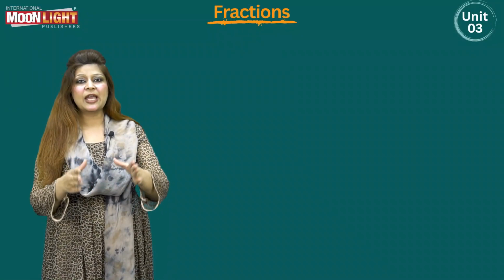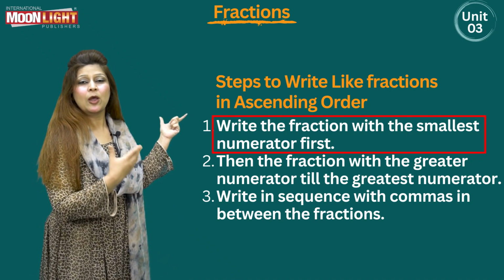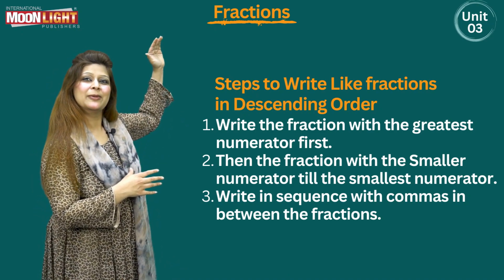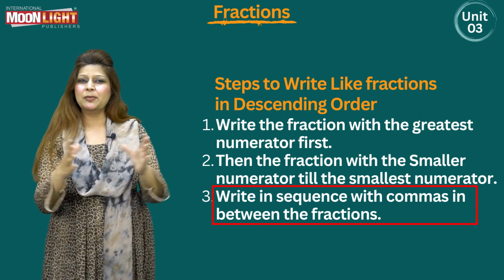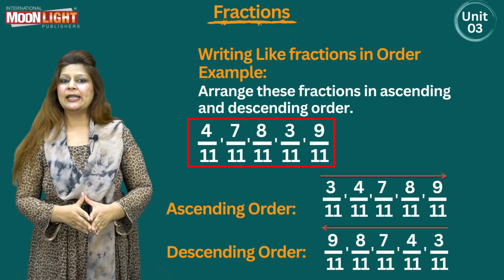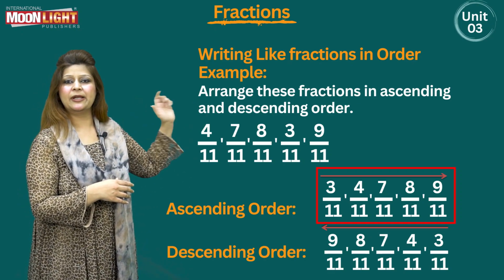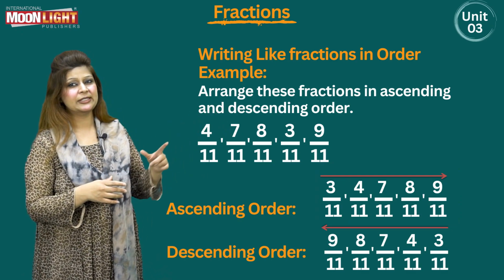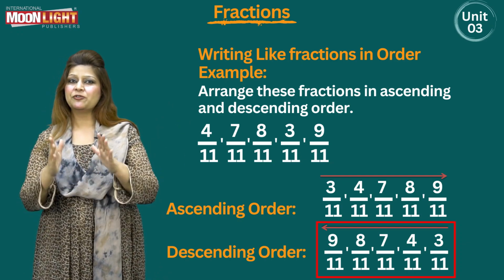Mathematics Grade 04 Unit 03 Topic 5 Arranging Like Fractions in Ascending or Descending Order